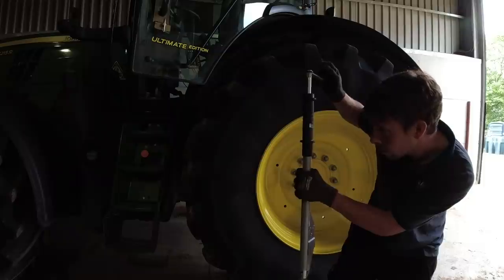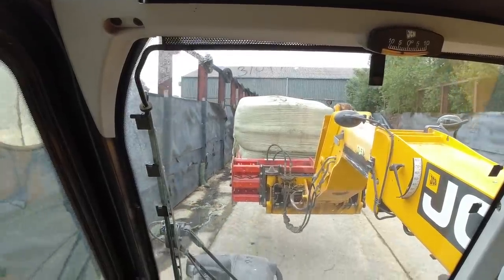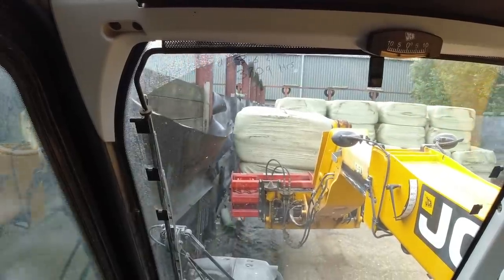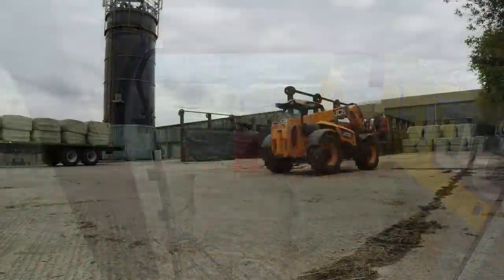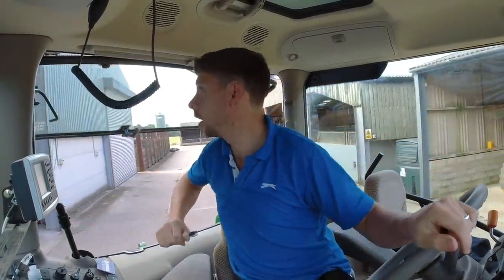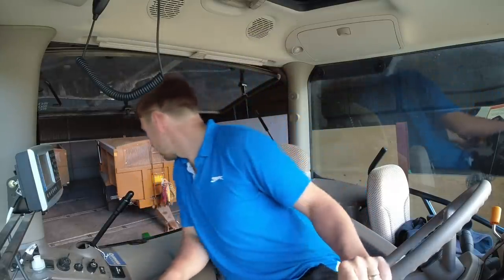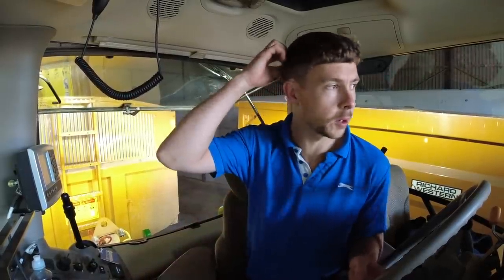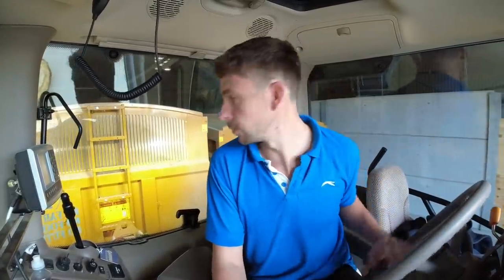Harvest Prep....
If you would like to buy a channel logo sticker.

Richard Western trailers
John Deere 6215R
PROFORGE Handibox
Farming vlog
British farming
for more : )